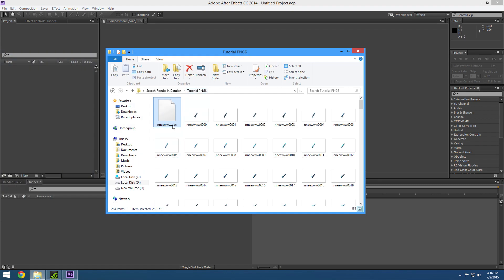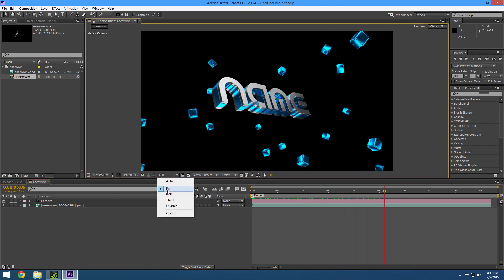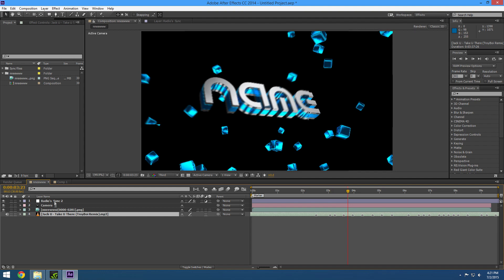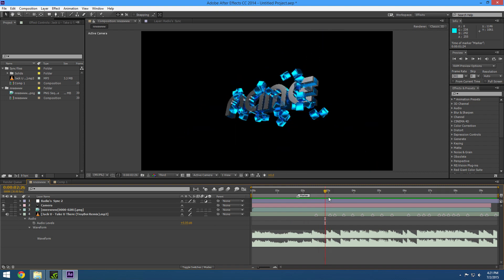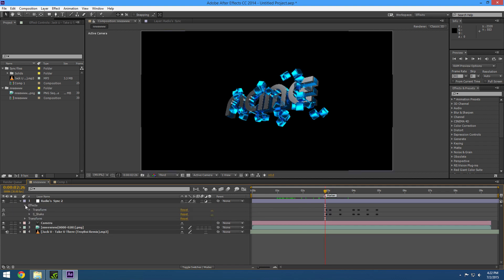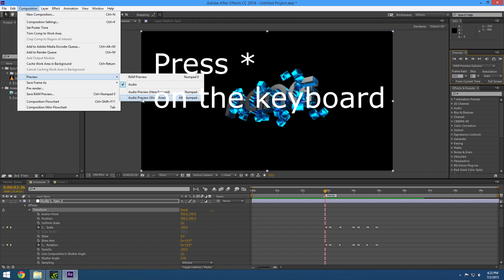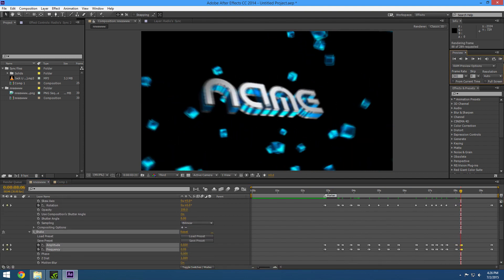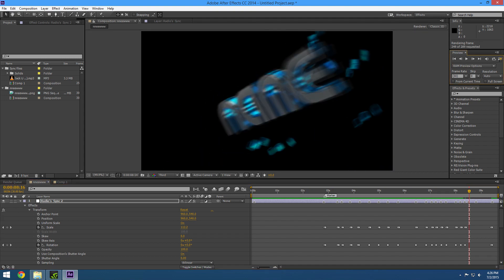HOW TO MAKE AN AMAZING INTRO! | After Effects Part 2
Finally boyz uploaded the after effects Sync intro part 2 woo
Sorry guys it took me forever and i hope your finally happy i uploaded part 2 :) enjoy!